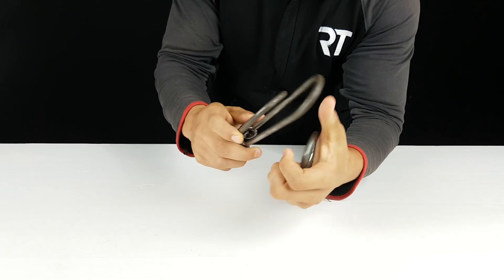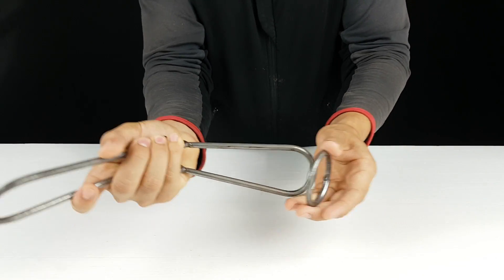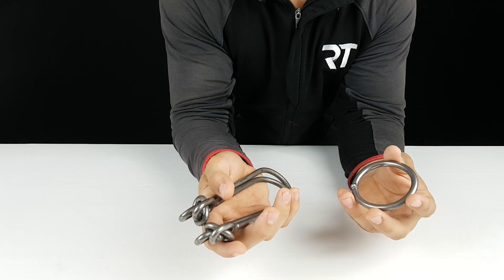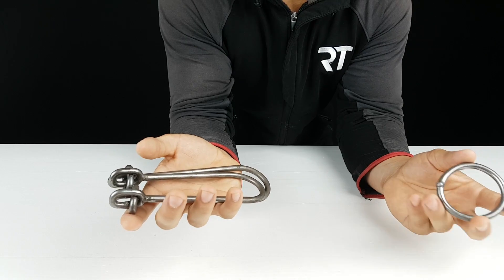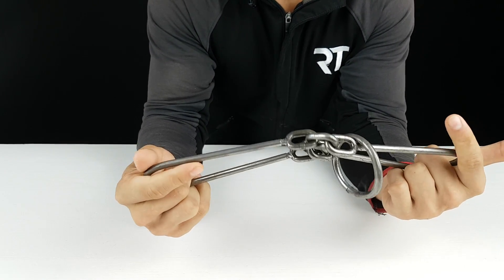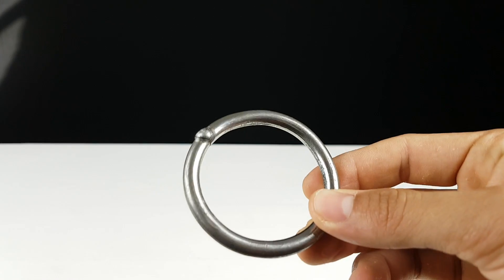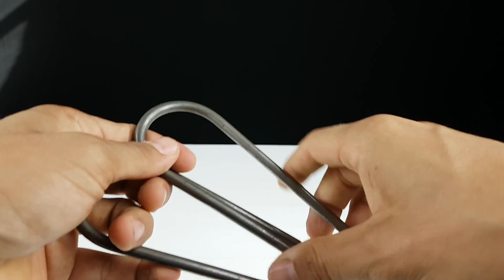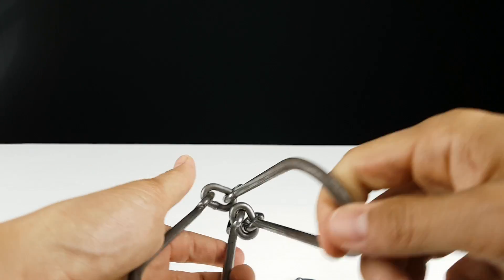Can you solve the Metal Ring Puzzle ? - Only 1% Will Pass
Today i have a fun little challenge for my subscribers , can you solve my riddle? If you are the first to solve it you will get 50 euro!!